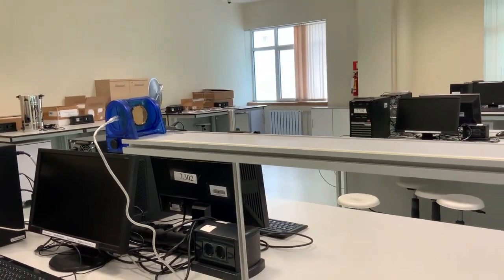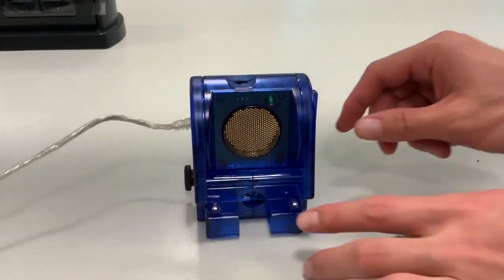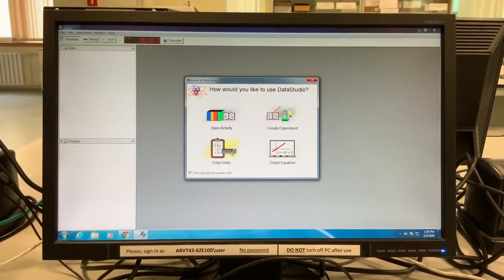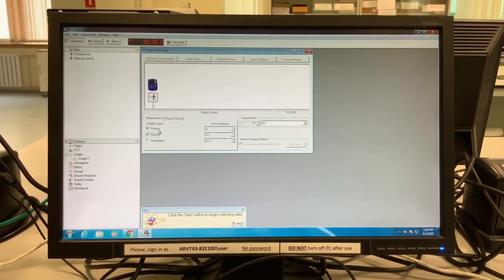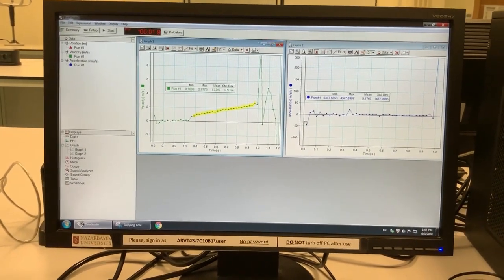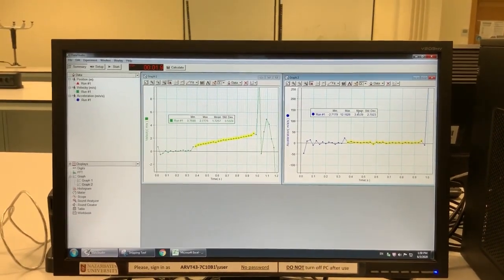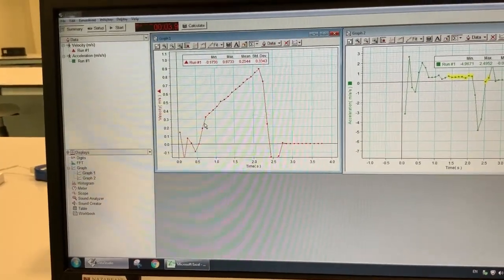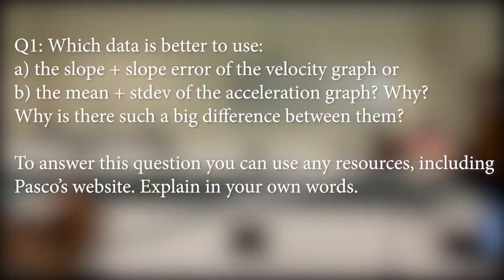Lab 2 Newtons 2nd Law & Inclined Plane